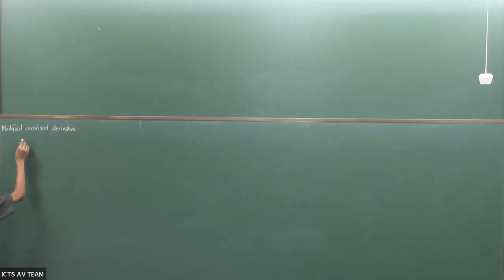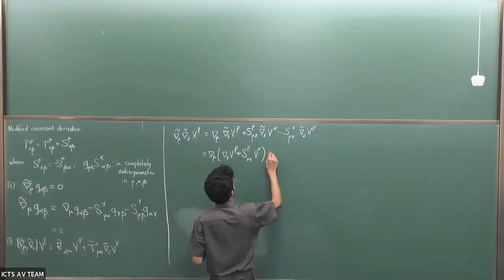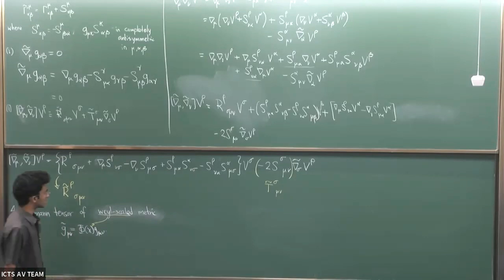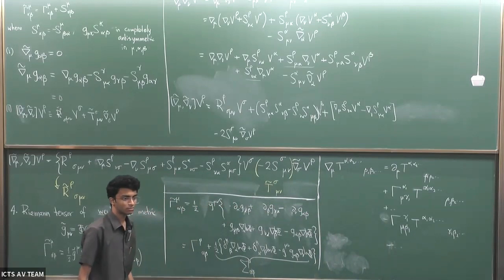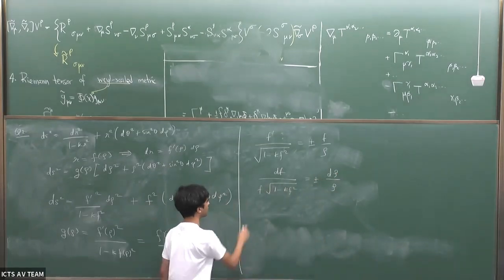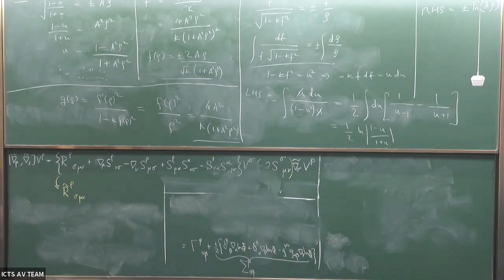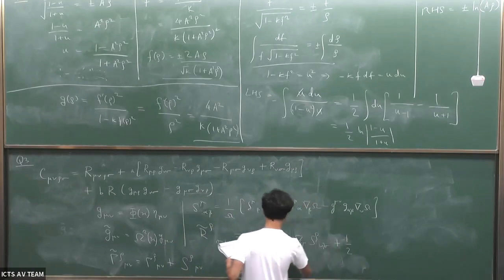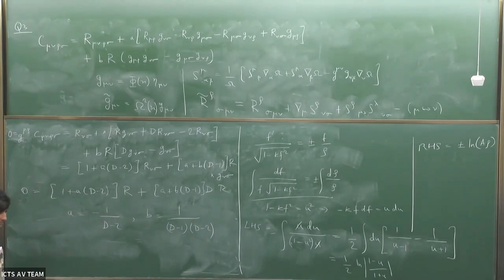Lecture -25 Introduction to General Relativity by Ashoke Sen (16-03-2023)